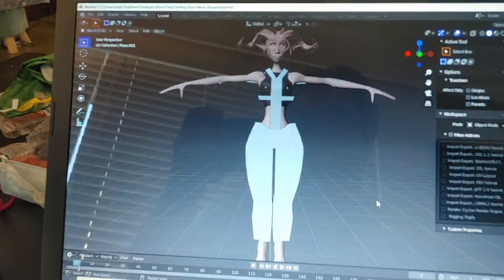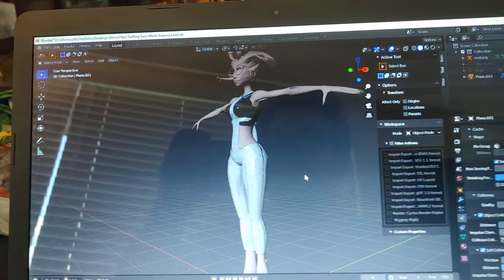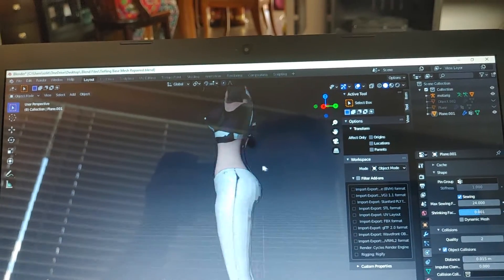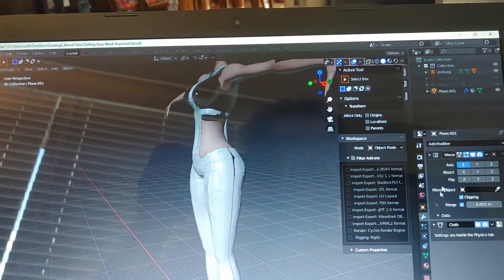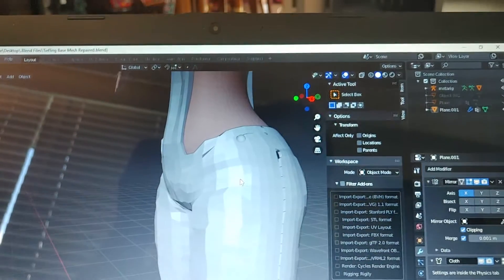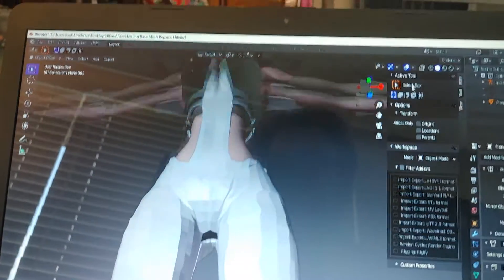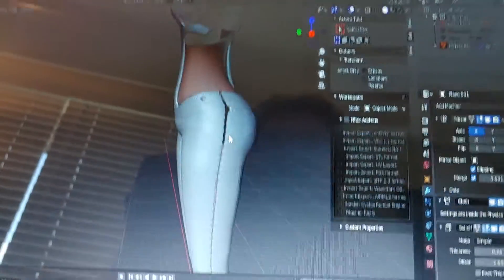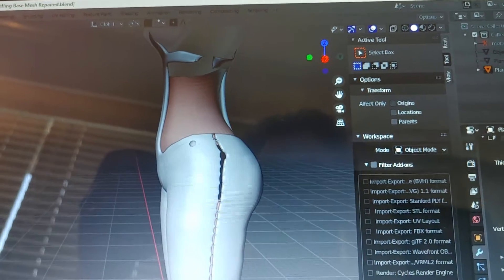my first successful cloth animation to make leather pants.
thank you to: Pixxo 3d for your tutorials.